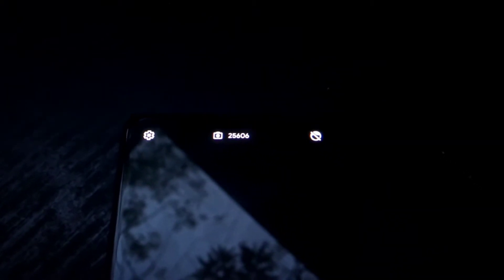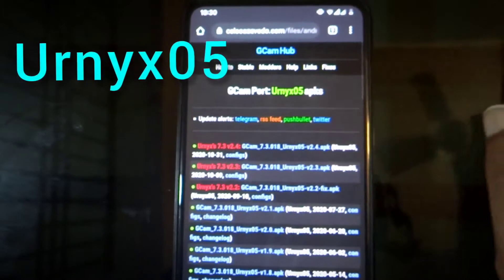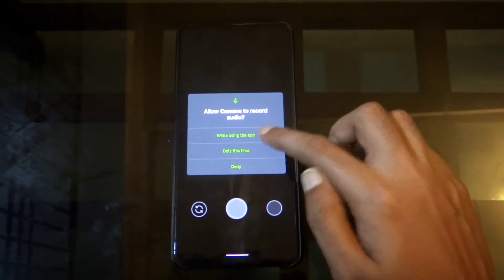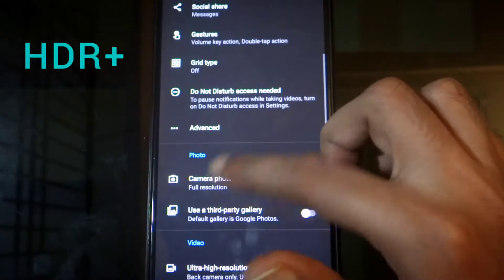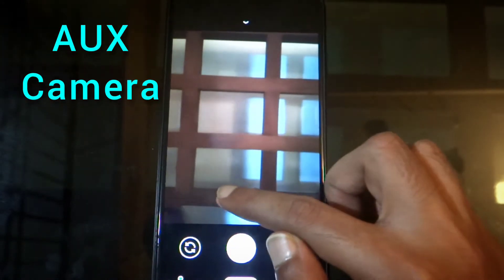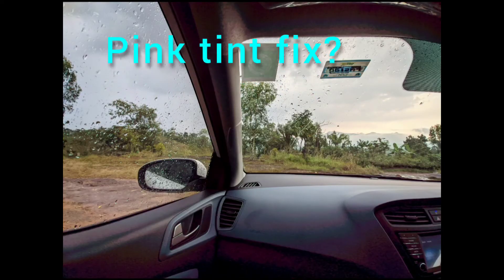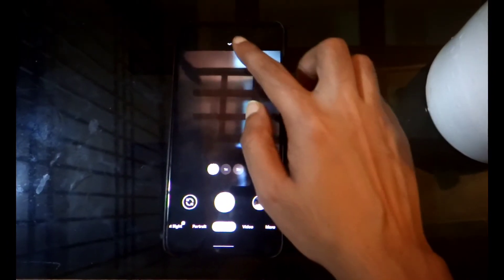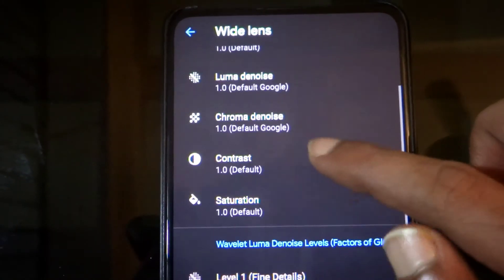Best Google Camera for Redmi K20 Pro with Pink Tint Fix.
I find this Google Camera build to be the best working on the Redmi K20 Pro.

Thanks to all the developers for working on this device. I will update videos once there's a working Gcam 8.0 build.